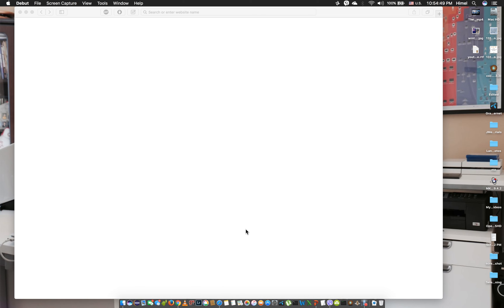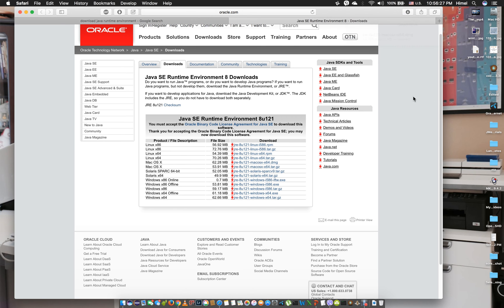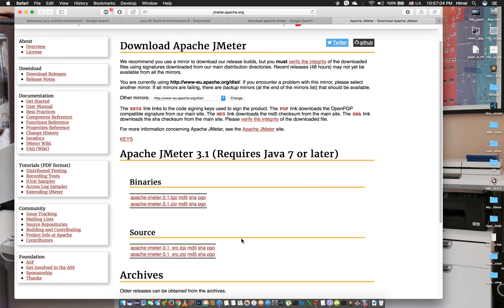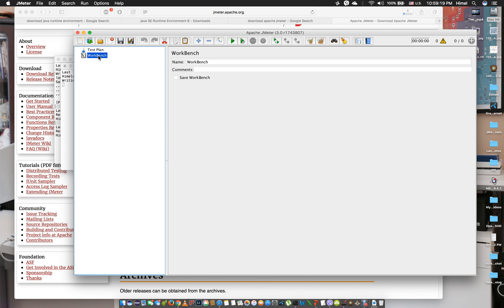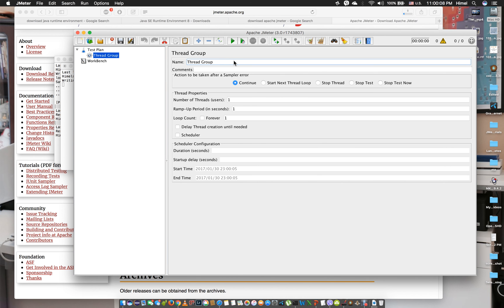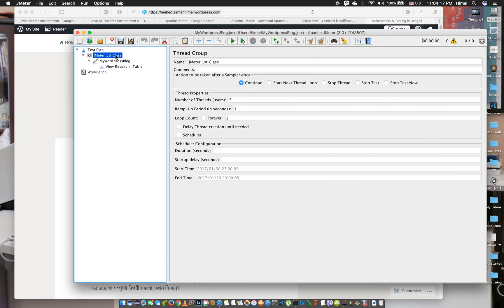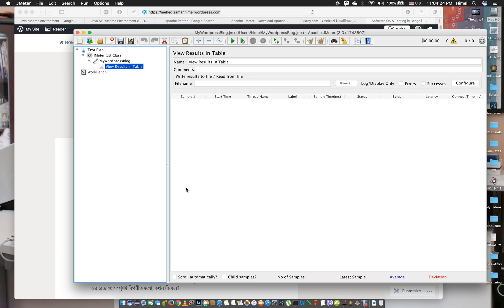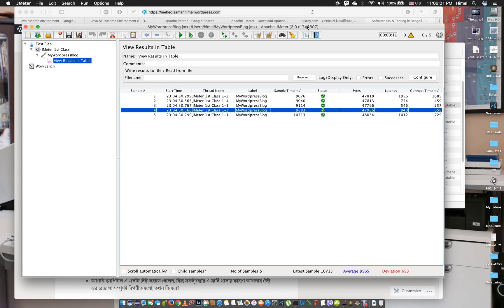Bangla JMeter Tutorial for beginners (বাংলায় JMeter ) | Bangla Software Testing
How to download and install JMeter. And created your first JMeter Script.
This is my very 1st tutorial. Suggestions are always welcome.

and download the binary zip file. Then extract it to C folder for windows.